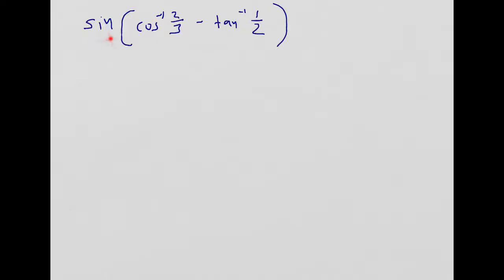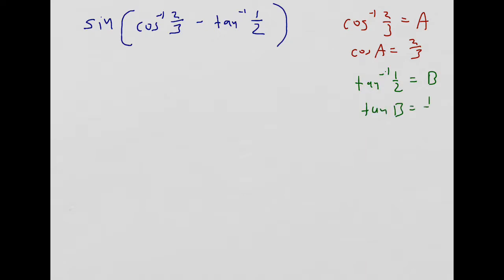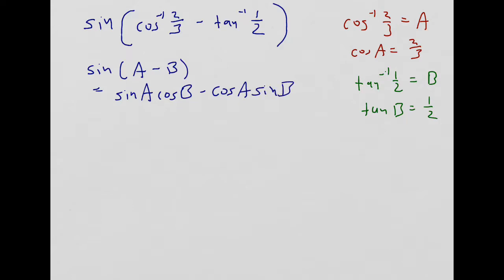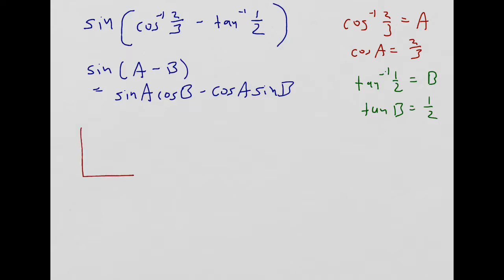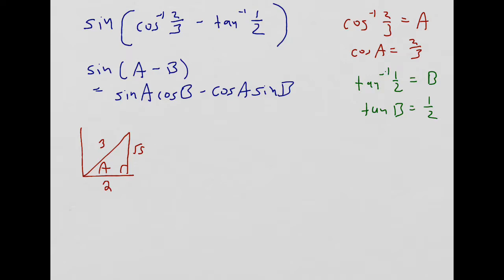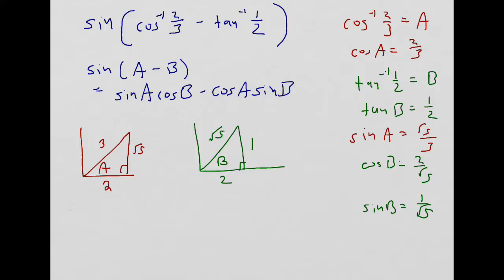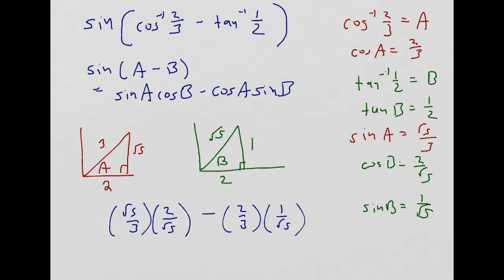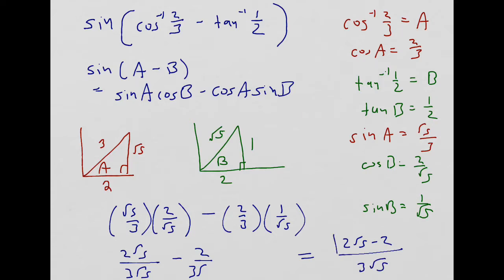Sum and Difference Formula #1